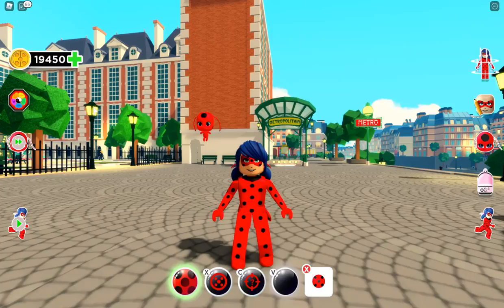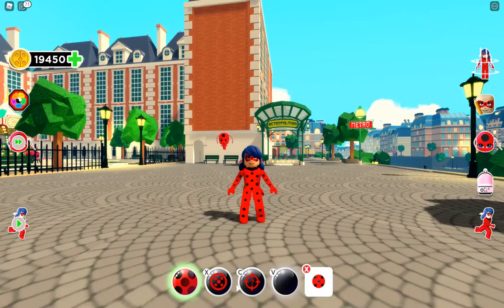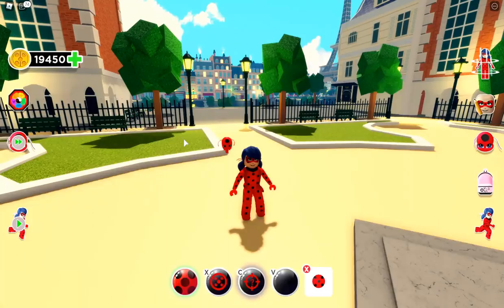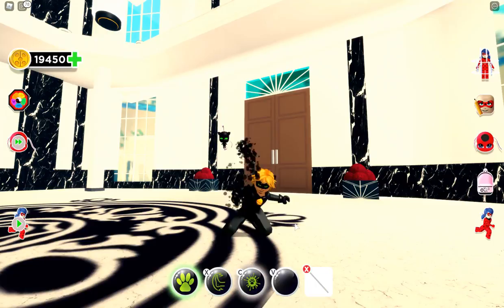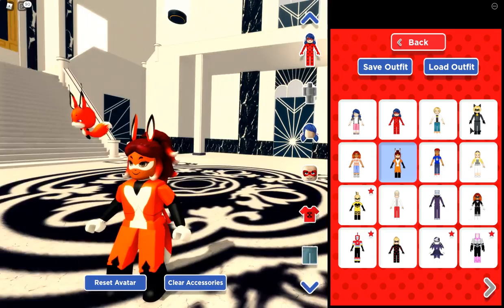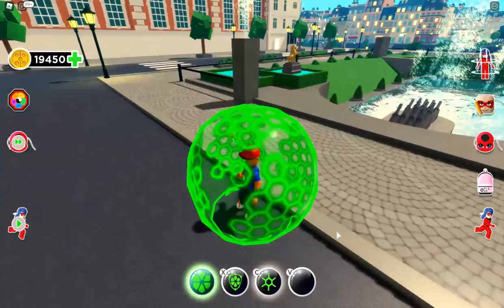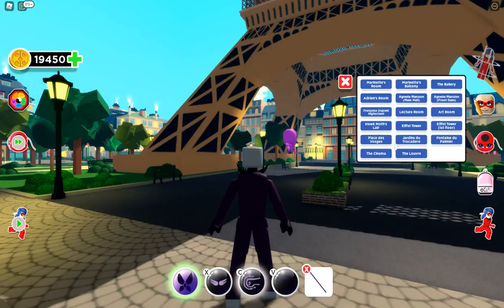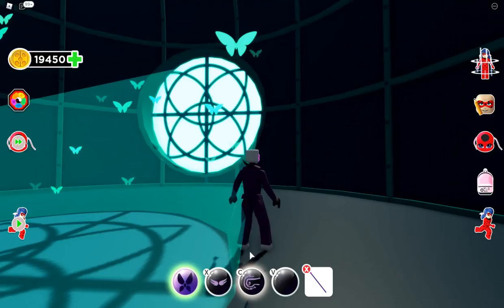Kwami Powers - Miraculous RP Quests of Ladybug and Cat Noir Roblox Game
Each of the Kwami in the new official Miraculous Ladybug Roblox game has their own special powers that the Miraculous holders Ladybug, Cat Noir, Rena Rogue, Carapace, Queen Bee, and Hawk Moth can use after transformation. Let's take a look at all of the Kwami powers for Tikki, Plagg, Trixx, Pollon, Wayzz and Nooroo.  for Ladybug, Cat Noir, Rena Rogue, Queen Bee, and Hawk Moth!

This game is developed by Toya Play Studio:
They are a female led studio with 80% of the company being made up of women developers and artists. Their aim is to create a safe place for girls to play and share their gaming experiences through their platform and games.